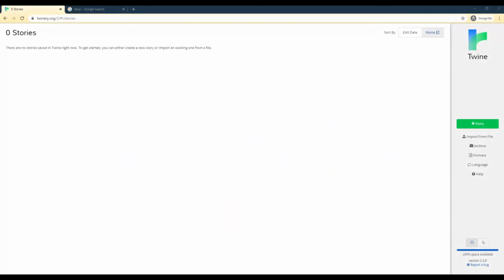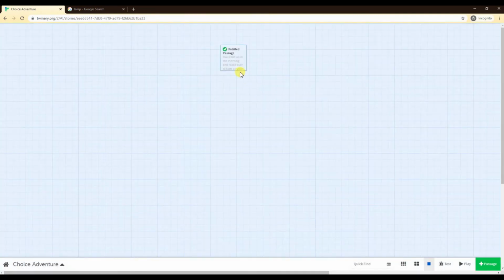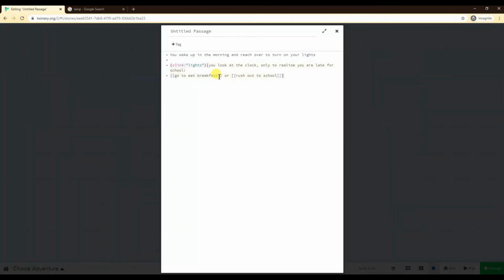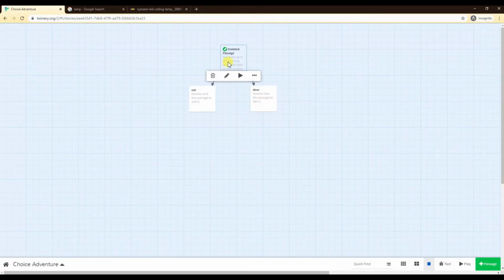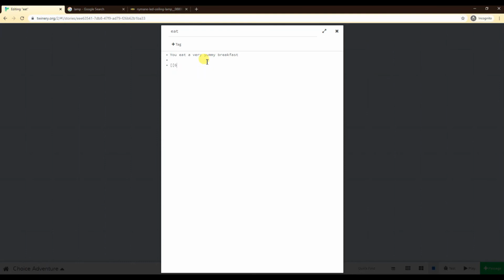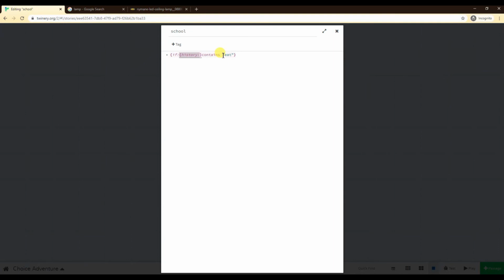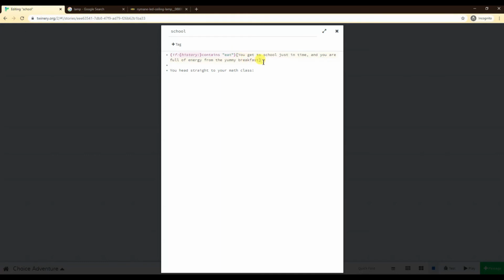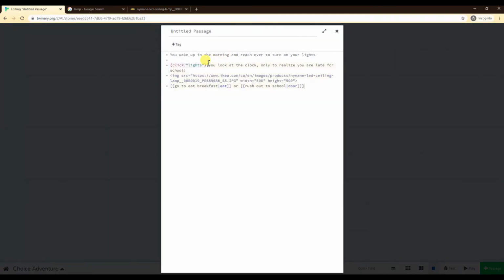Twine Tutorial #5: Learning Commands 'Click' and 'If' statements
We will be starting to use some basic coding. With the click command, you are able to have things appear with a simple 'click'. Using IF statements it is possible to check the 'history' of a player's choices to change what they see.
Starting with the Click command
05:35 - If (History) Command